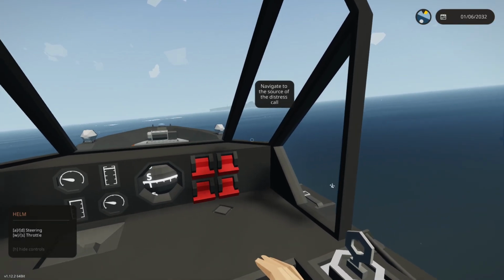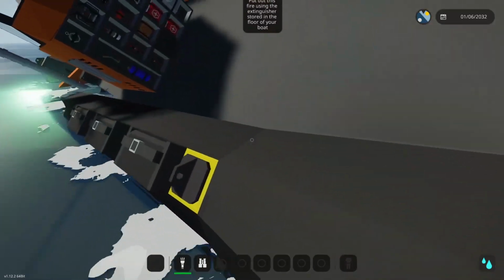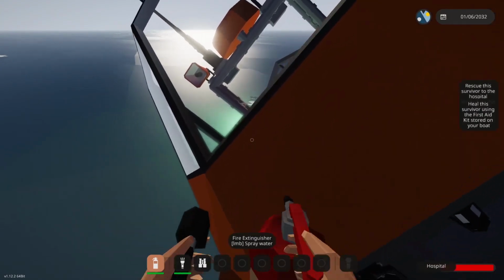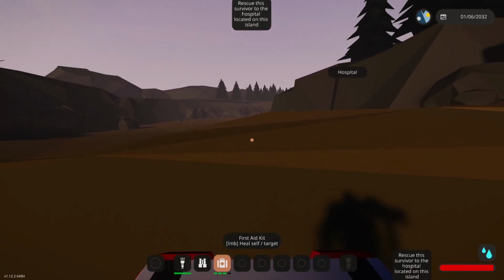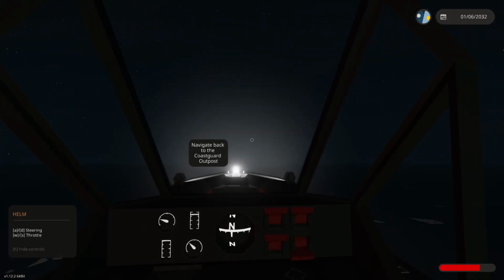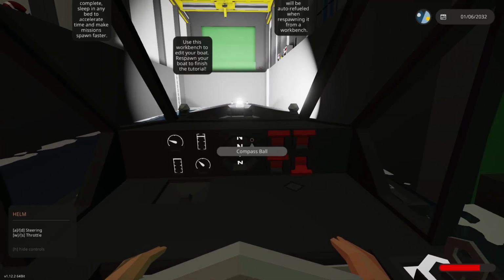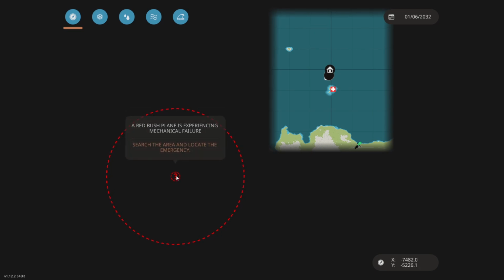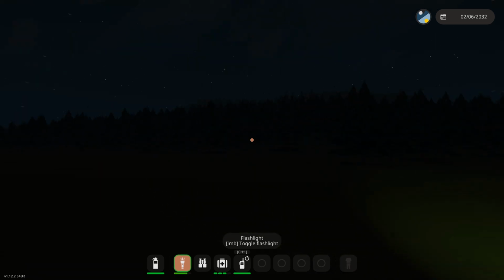I Survived a Deadly Helicopter Crash in Stormworks! 😱 (Stormworks)